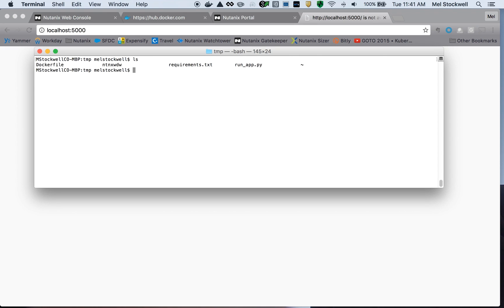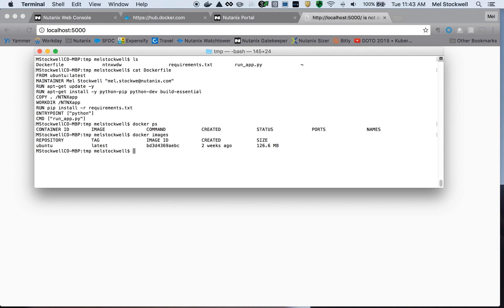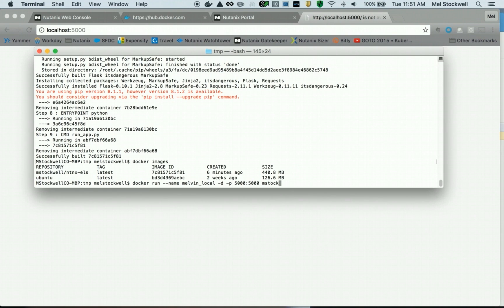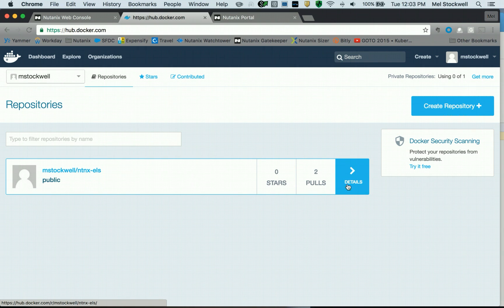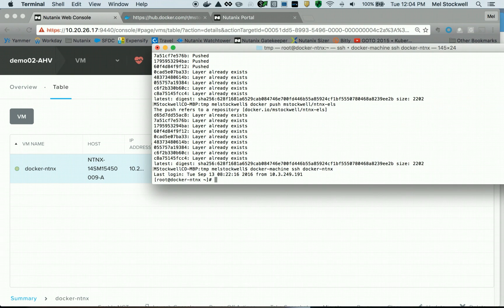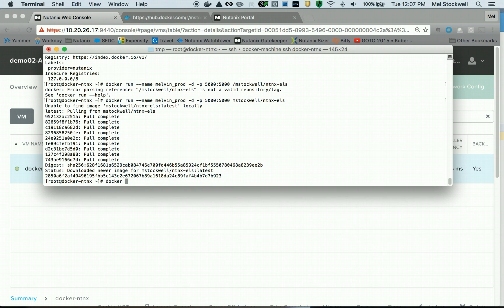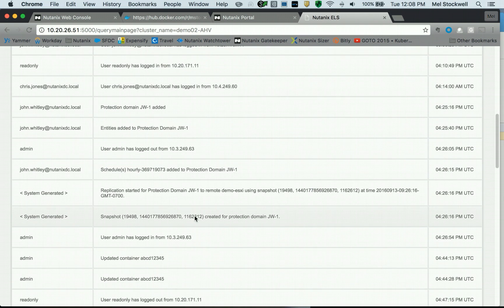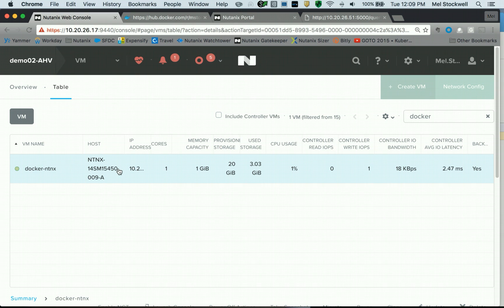Nutanix Docker Demo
Demonstrates building and running a Docker container with a python web app on local laptop, and then shipping and running it on a Nutanix Cluster.